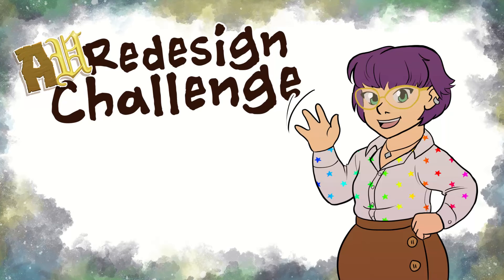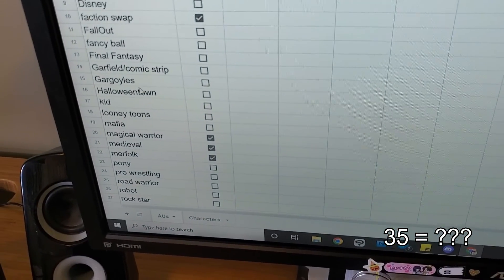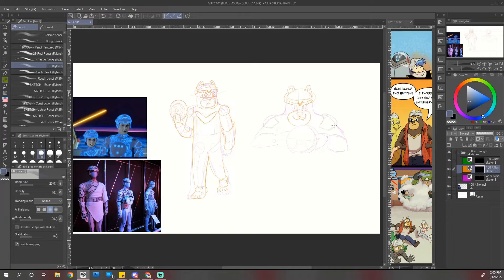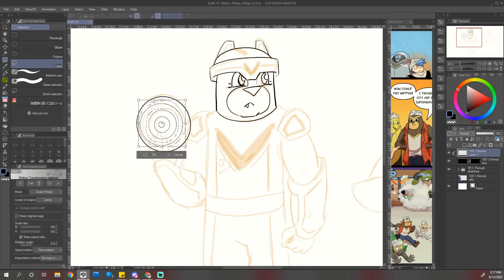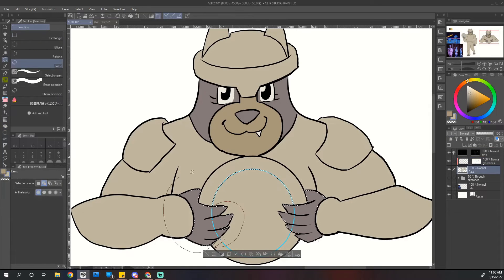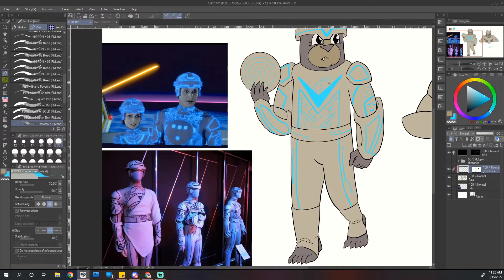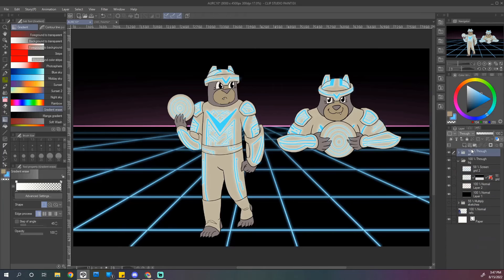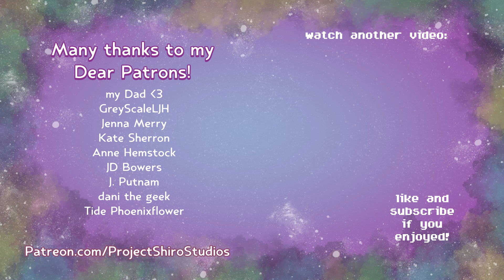Urska in Tron | Character Design Challenge | AURC #10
This time I redesign Urska, the bear bully from my webcomic the Uncontrollable Wreck-Lass! She gets all glowy inside the universe of Tron.

AU Redesign Challenge is a project where my Patrons vote on characters from TV, anime, and video games and I redesign them into new genres! Want to participate? Here's the list
What characters or genres do you want to see next? Comment and I'll add them to my list!

00:00 Intro / Genre Roll
01:28 Speed draw
09:08 Finished design